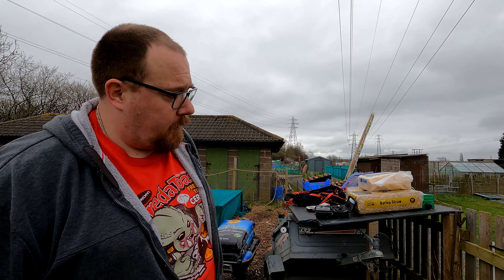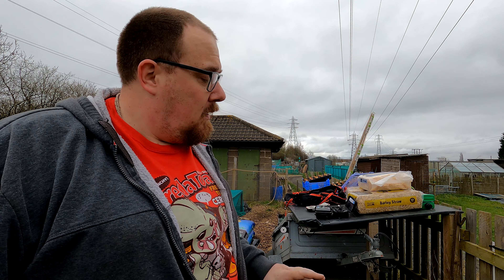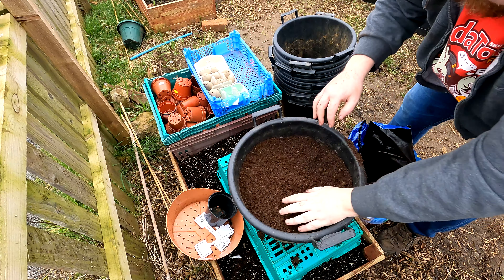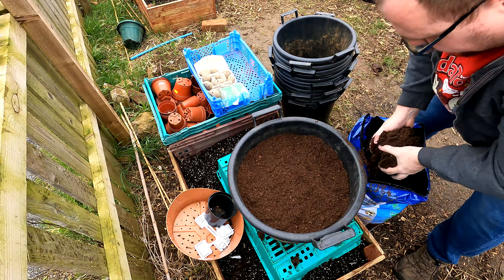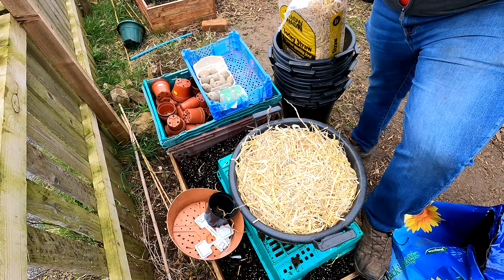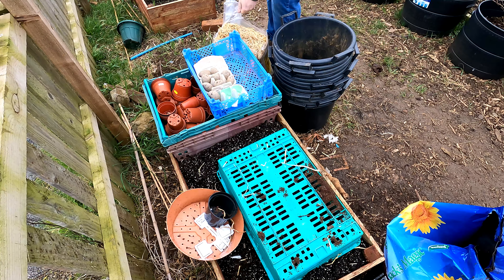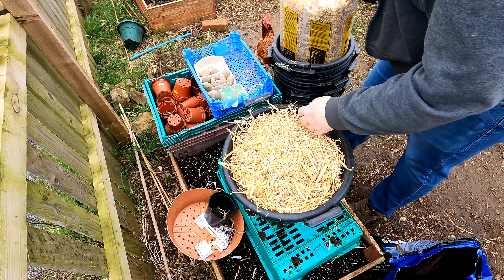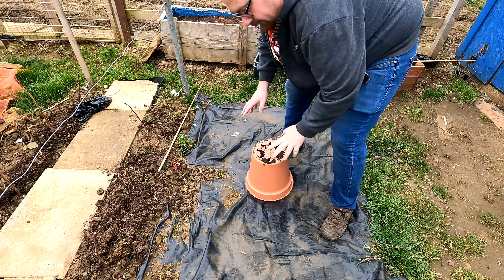How To Grow Potatoes In Containers | Plus a Secret Tip for Weed Membrane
Its that time of year again and its time to look at how to grow potatoes in containers, i will be growing some potatoes in the group this year but my main focus is containers to grow potatoes in containers is soooo simple and removes a lot of the back breaking work.

- big bag of fish blood and bone (trust me you'll use it)

- weed burner

Please Remember to donate to our just giving page for Cancer Research Uk